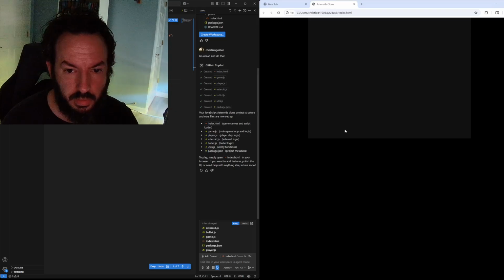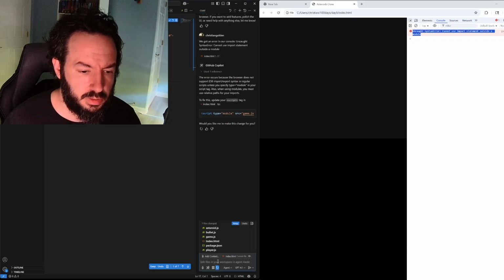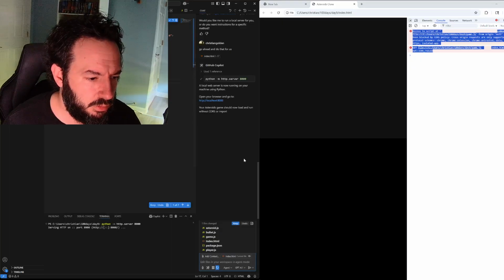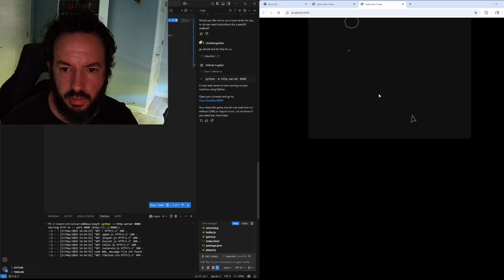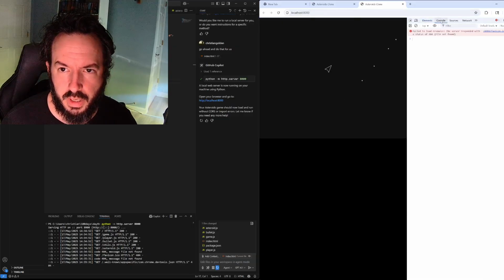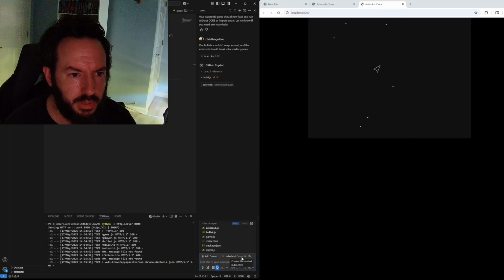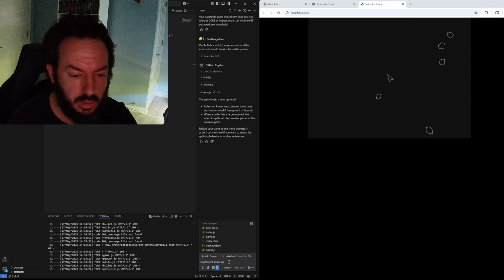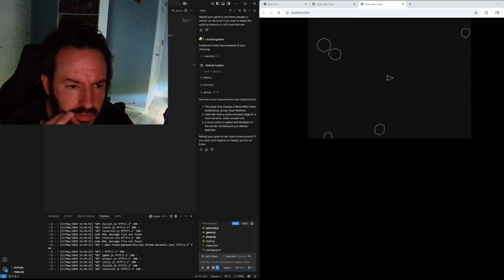AI Codes a JavaScript Asteroids Clone! (100 Days of Vibe Coding - Day 9) Copilot GPT 4.1 Agent Mode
Welcome to Day 9 of my 100 Days of Vibe Coding Challenge! In this series, I'm building one simple game each day, exploring different coding concepts and tools.

Today, I'm creating a classic Asteroids game from scratch using JavaScript. Watch how I leverage the power of GitHub Copilot Agent Mode (with GPT 4.1) in Visual Studio Code to quickly generate the initial HTML, CSS, and JavaScript!

 * Introduction to the "100 Days of Vibe Coding" series [00:00]
 * Building an Asteroids clone [00:42]
 * Fixing initial code errors [01:47]
 * Improving the game: preventing bullets from wrapping and breaking asteroids [04:25]
 * Implementing a score system and flame effect [05:33]
 * Resolving more errors [06:14]
 * Working Asteroids clone [07:27]